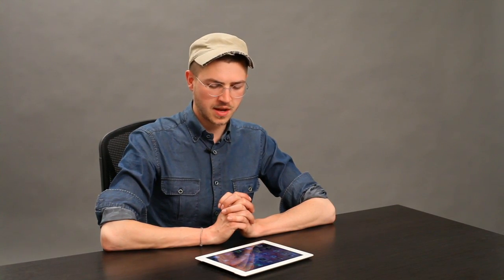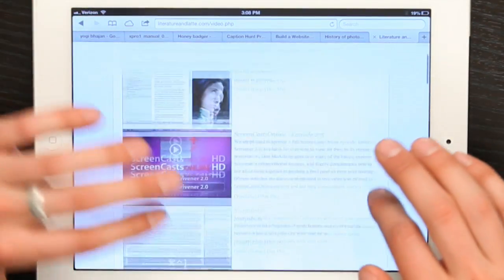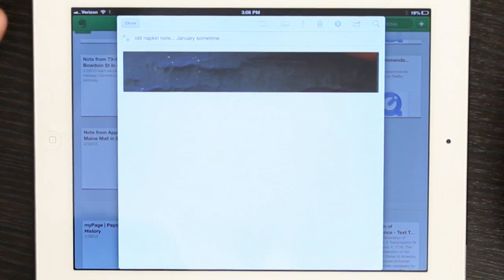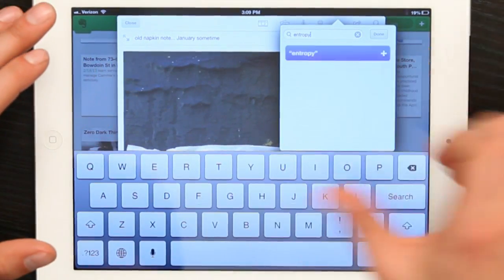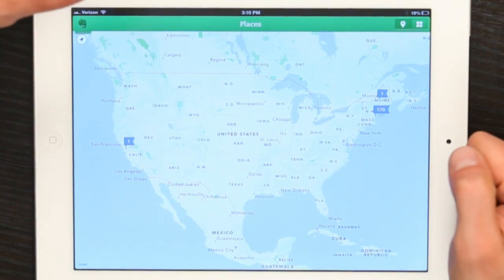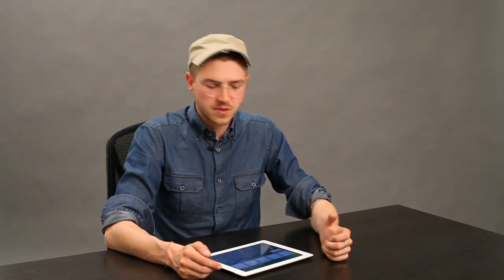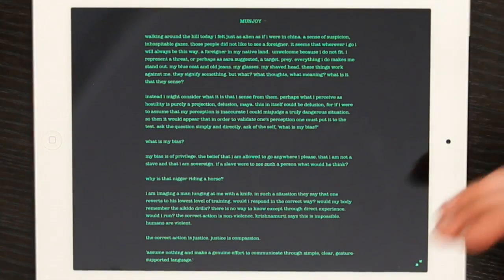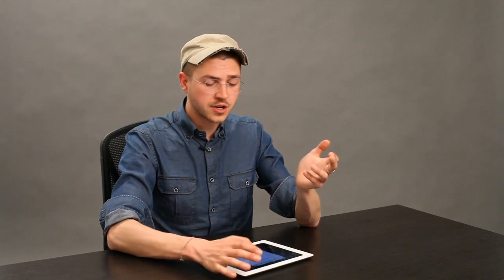How to Use the iPad to Write Novels : Tech Yeah!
Using the iPad to write novels will require you to download a very specific application from the App Store. Use the iPad to write novels with help from an Apple retail professional in this free video clip.

Series Description: The iPhone and iPad from Apple are two self-sufficient devices that can completely revolutionize the way you do business. Get tips on using the iPhone and iPad to the best of their respective abilities with help from an Apple retail professional in this free video series.